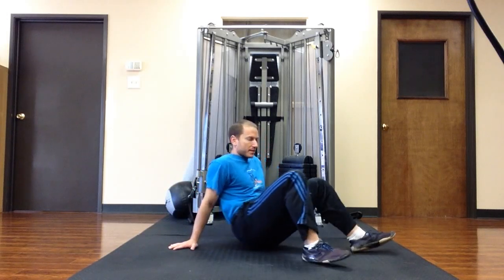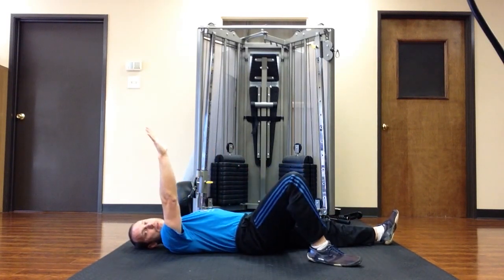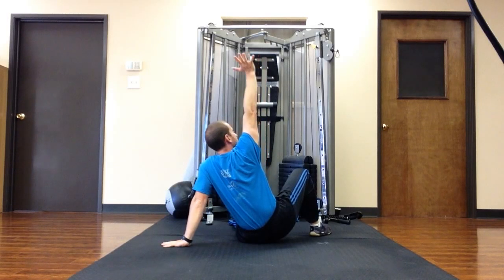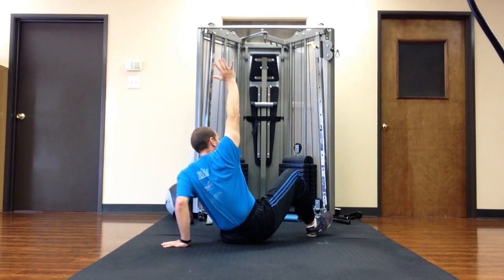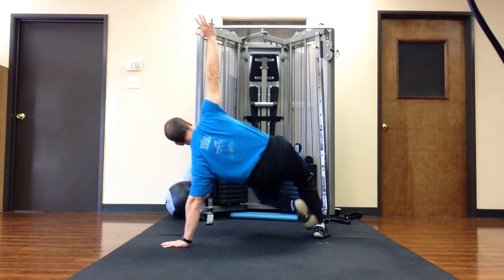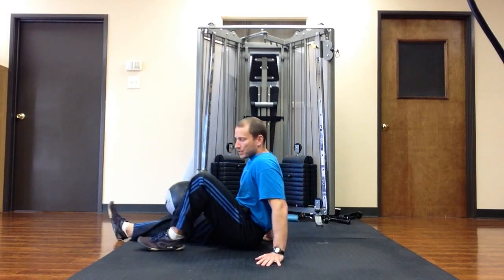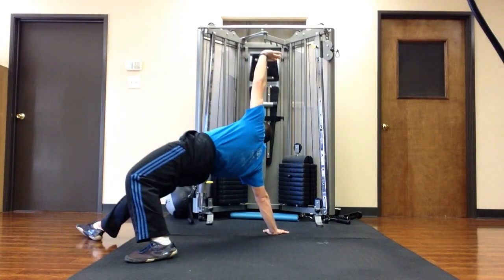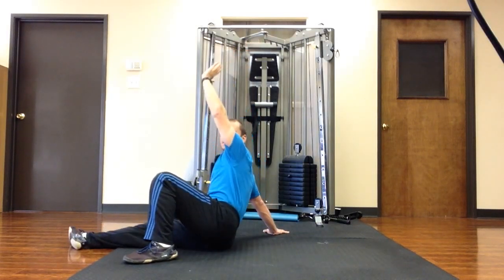Turkish Get Up Glute Work